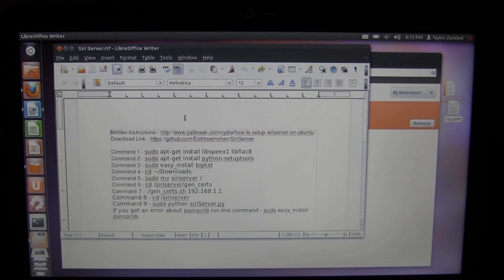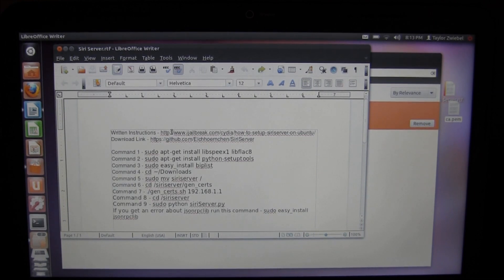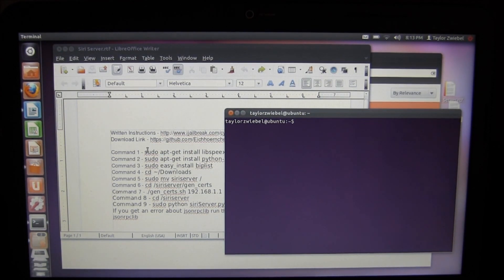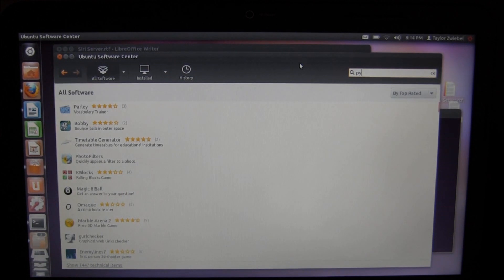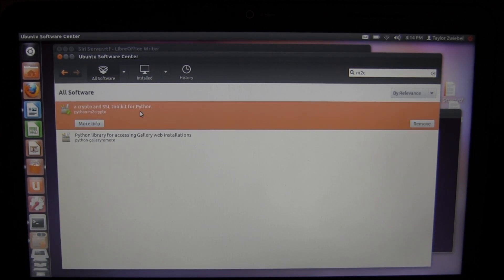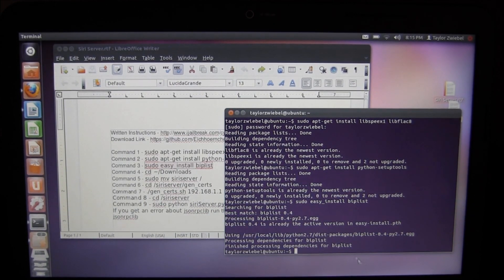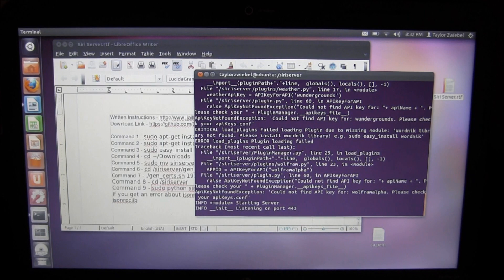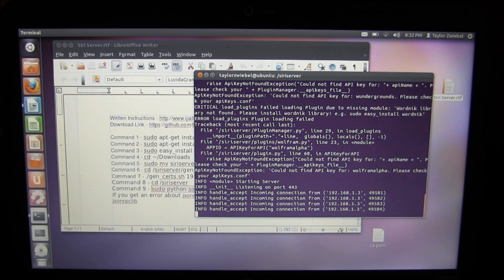How to Make A Siri Server no iPhone 4s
Command 1 - sudo apt-get install libspeex1 libflac8
Command 2 - sudo apt-get install python-setuptools
Command 3 - sudo easy_install biplist
Command 4 - cd ~/Downloads
Command 5 - sudo mv siriserver /
Command 6 - cd /siriserver/gen_certs
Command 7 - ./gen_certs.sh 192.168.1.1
Command 8 - cd /siriserver
Command 9 - sudo python siriServer.py
If you get an error about jsonrpclib run this command - sudo easy_install jsonrpclib